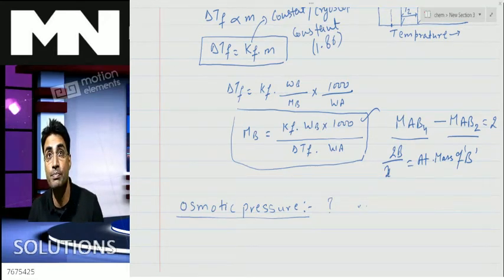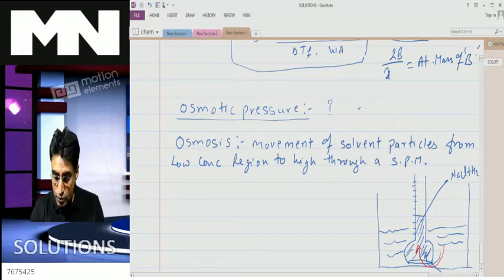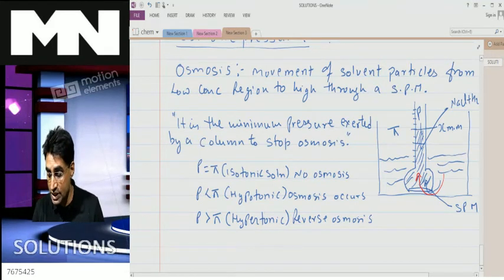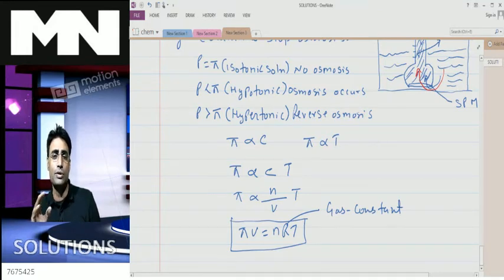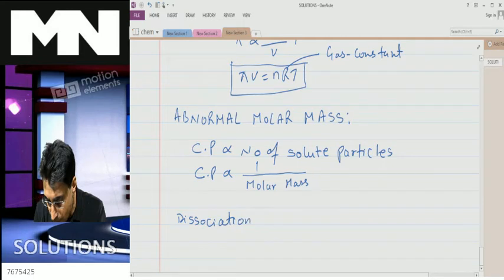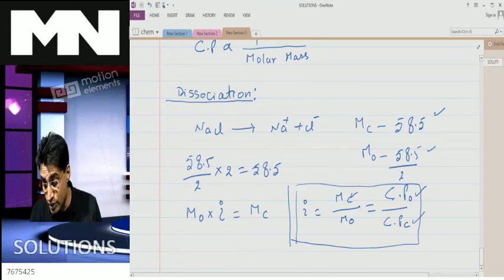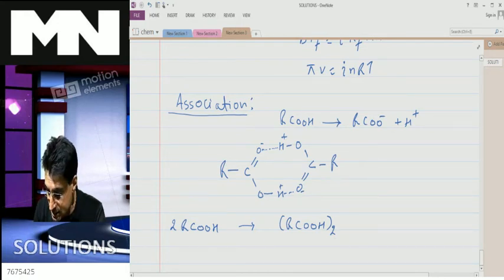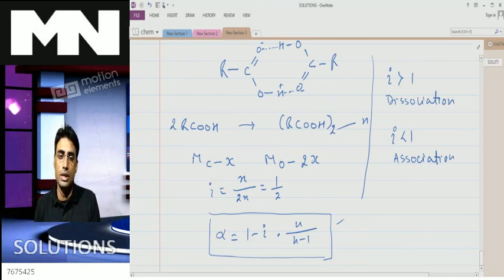solutions-4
chemistry classes